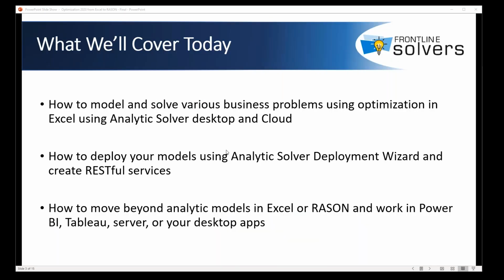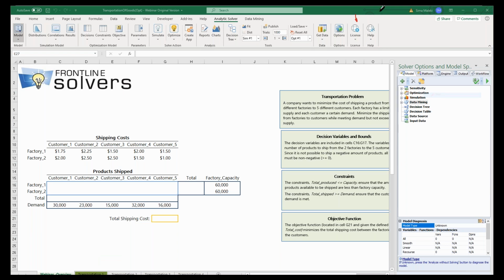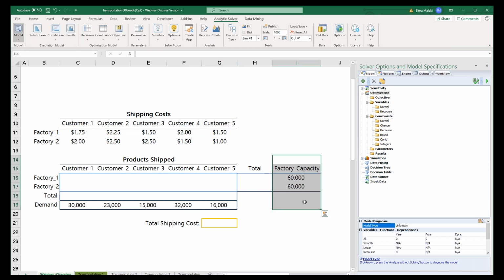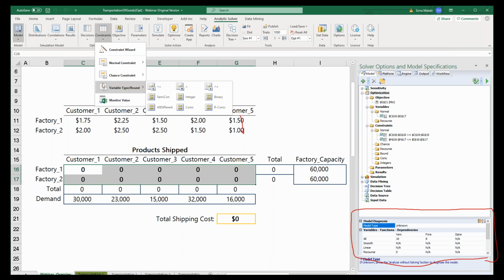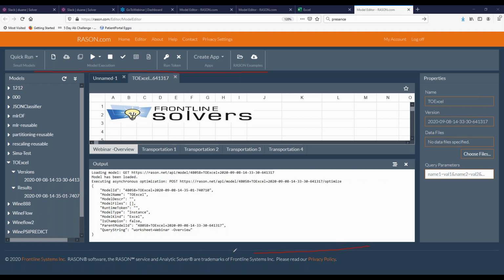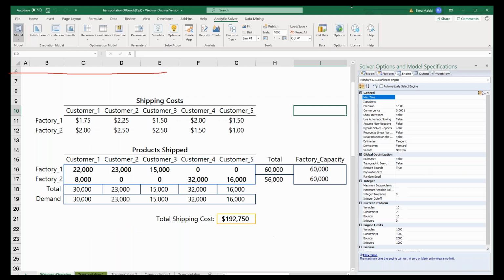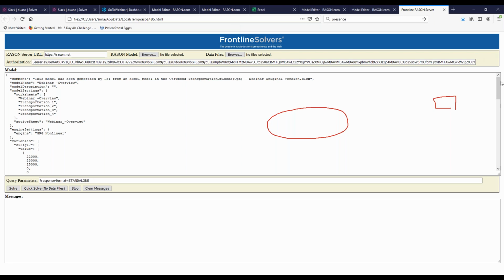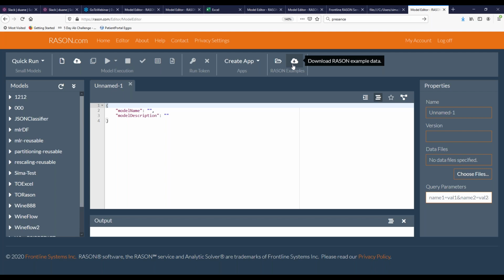9/2020 Optimization Applications from Analytic Solver® to RASON®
RASON® is Frontline Systems’ cloud service and enterprise solution that empowers you to leverage models you have already created, by using low-code or no-code tools for deployment and data management.